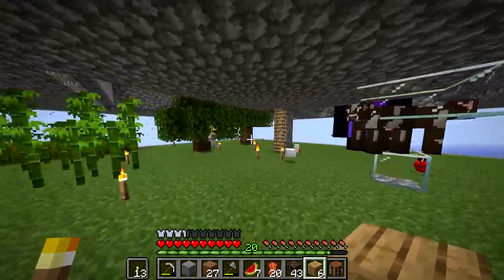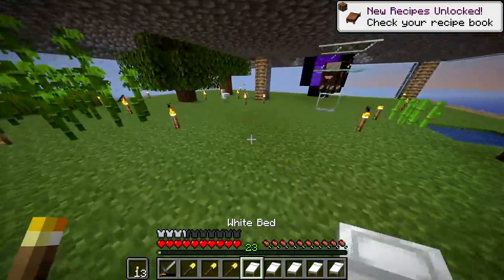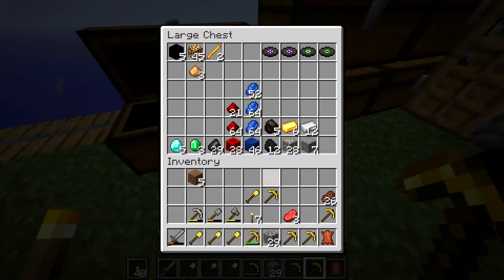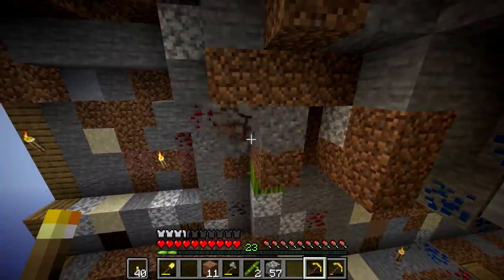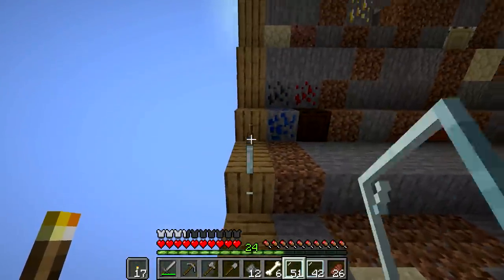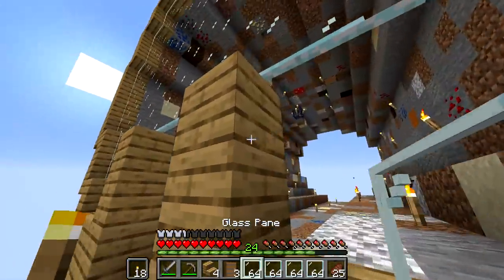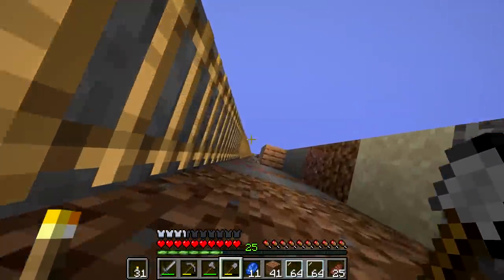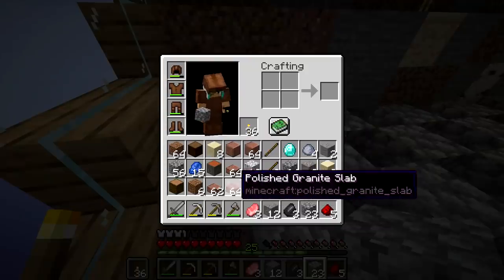This is a House?! | Minecraft Custom Map Let's Play Ep. 16 (TheNeoCubest)